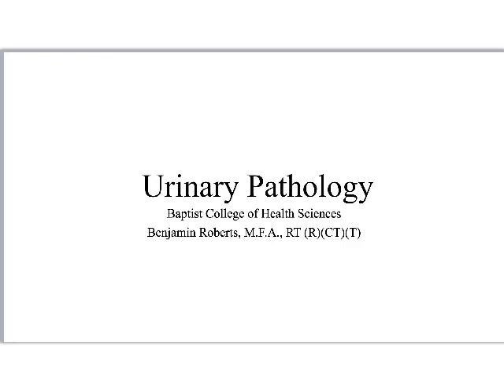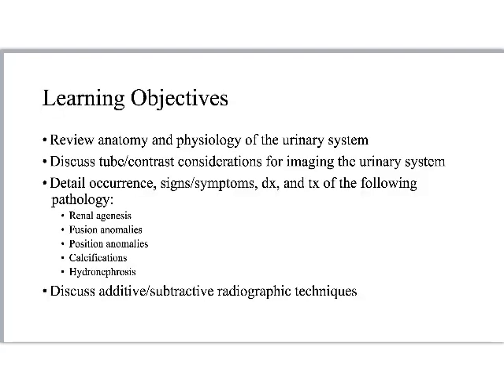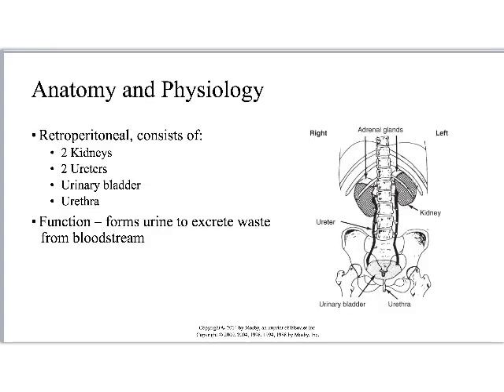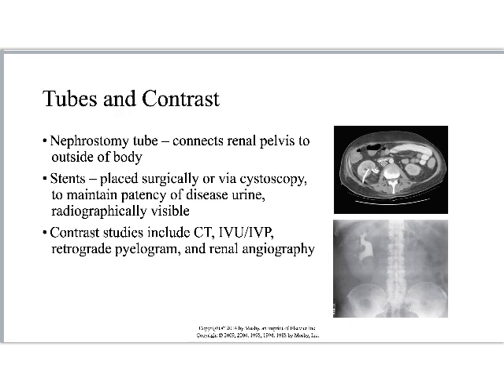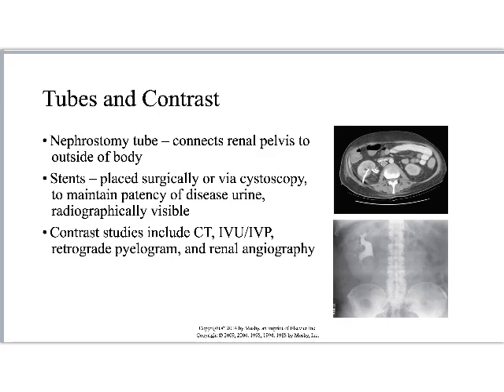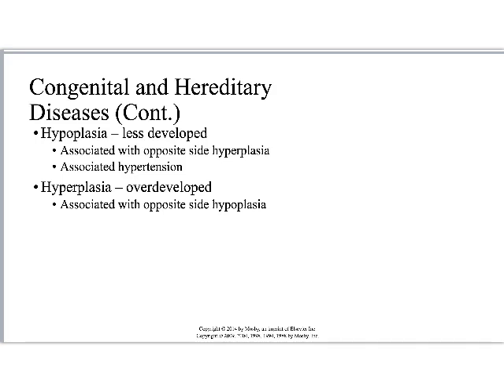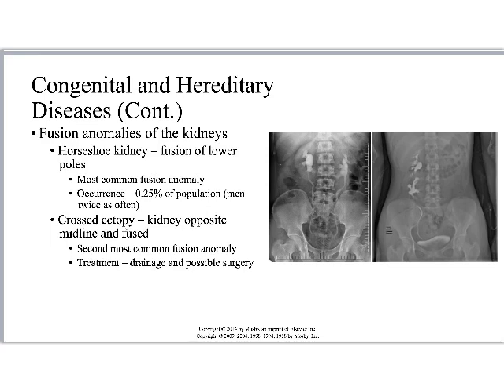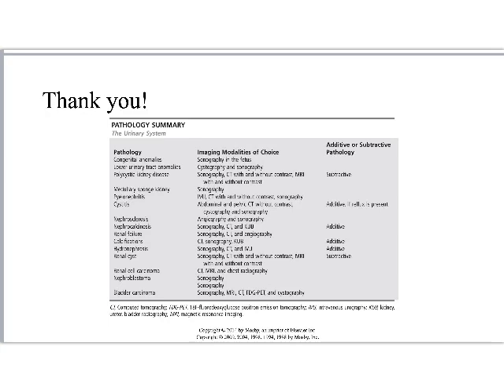Radiographic Pathology of the Urinary System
X-ray imaging of congenital defects of the kidneys.